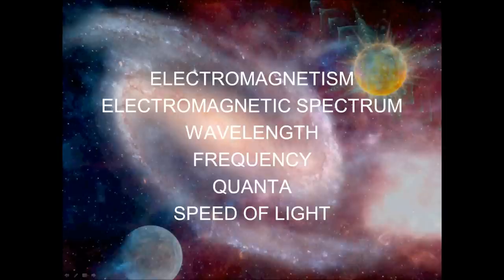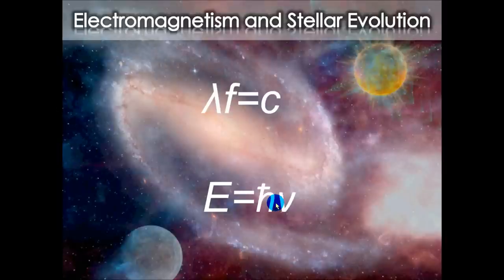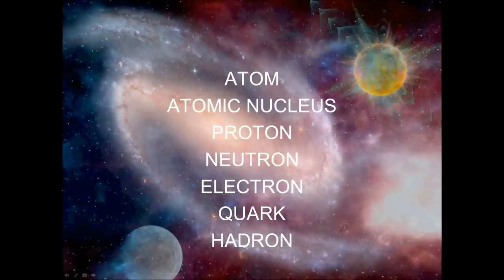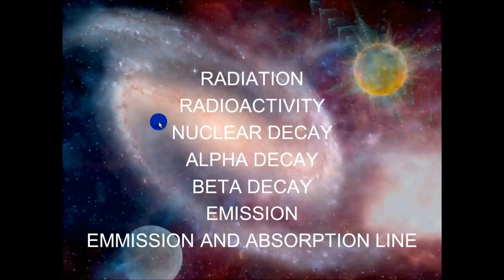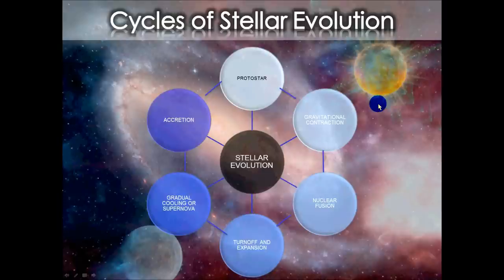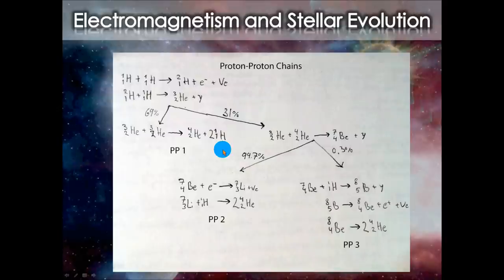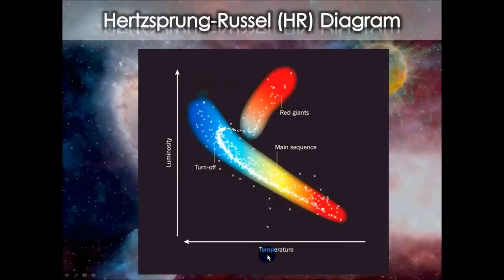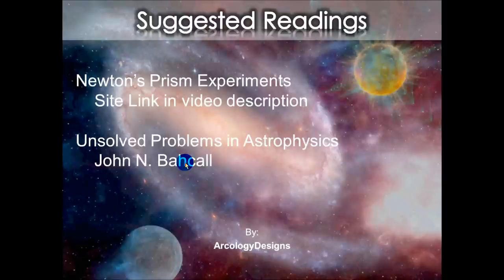Electromagnetism and Stellar Evolution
Background Artwork: Transcendental_Authenticity (TM)
Artist: Brandon - ArcologyDesigns Studio

For best viewing please maximize and select highest video quality
This video introduces key concepts related to electromagnetism, particle physics, and stellar evolution. A list of key terms and definitions can be provided upon request.

The main takeaways from this video are that:
- All radiation is a form of light (x-rays, UV rays, visible light, radio FM or AM waves)
- The difference between types of radiation is their wavelength and frequency, which are inversely related: if one goes up the other must go down.
- No elements heavier than iron (Fe) are formed in a sun; they're created in a supernova
- Our sun is a second generation star (due to presence of post-nova elements, about 2% of composition).
- Stars follow a certain evolutionary cycle: from a molecular cloud of gas to a pre-fusion protostar, to a true star and eventually either a red giant or a supernova.
- Red giants form white dwarfs, supernovae create neutron stars, really heavy stars create black holes.
- The evolutionary cycle of a star can be mathematically graphed and tracked.
- Light is discontinuous (not a stream but a trickle)

λf=c or wavelength * frequency = speed of light (180,000mi/sec)
E=ћv or energy = plank's constant * frequency of oscillator

Elements emit light at different λ and f, which is why astronomers can determine the molecular composition of stars, galaxies, nebulae, and gas clouds by gathering light from a telescope. The light is analyzed using spectral lines, either absorption (in case of cold infrared sources) or emission (in case of thermal visible, UV, x-ray or higher). Since the EM spectrum is continuous, the color lines show up on a continuous strip over which the incoming light is diffracted.

Definitions:
Quark - subatomic particle with a fractional charge (+/-1/2)
Neutrino - byproduct of nuclear fusion in a star's core
Boson - force carrier particle, such as photons, gluons, and W&Z particles. The Higgs boson is proposed as the mechanism by which particles acquire mass. CERN has not yet found conclusive proof of either the Higgs or supersymmetric particles (string and M theories).
Strong force - binds protons and neutrons together in the nuclei of an atom, mediated by gluons.
Lepton - does not take part in strong force interactions, such as the neutrino and the electron.
Fermion - a matter particle. Leptons and quarks are examples.